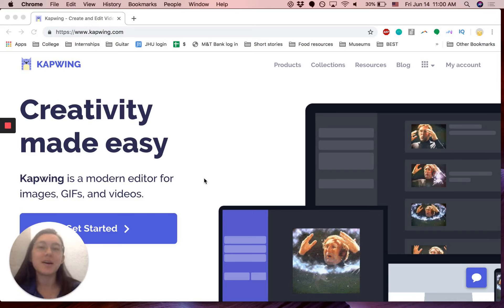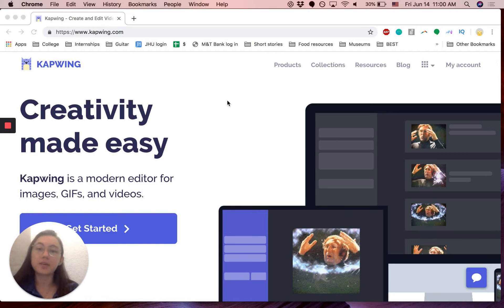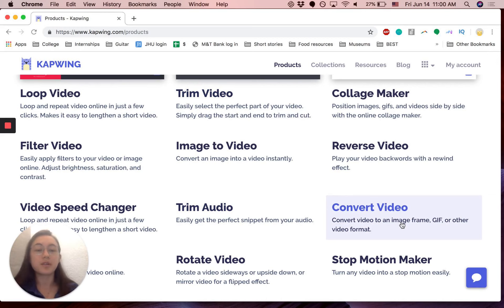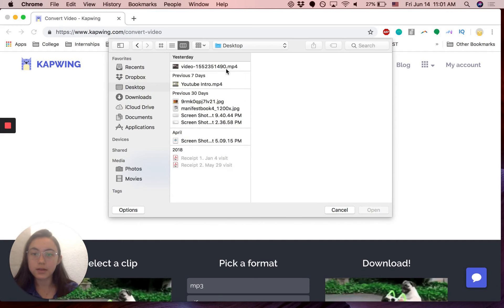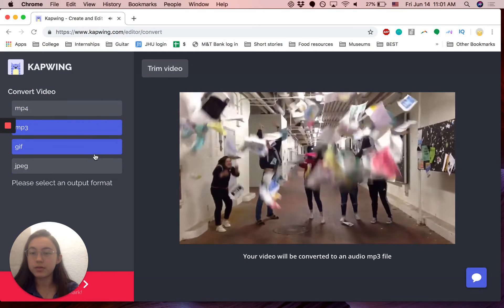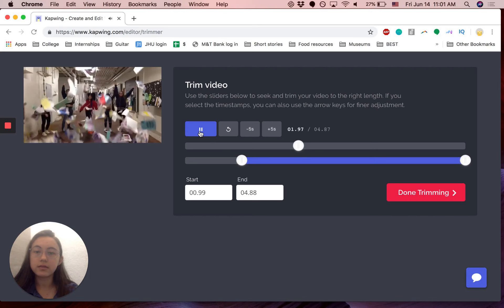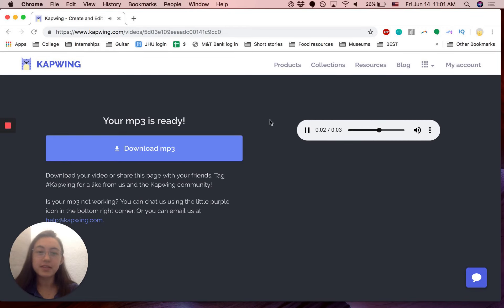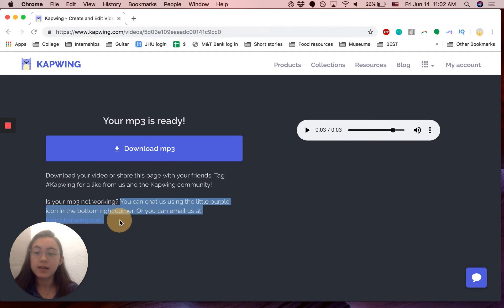Convert mp4 to mp3: Free online tool to save audio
mp4 to mp3 conversion is fast and easy using Kapwing, the free video and image editing website.

2. Upload your mp4 file or paste a link to it
3. Click the format you want to convert to. Besides mp3, you can also convert to a GIF or jpeg file!
4. Trim the video if needed.
5. Hit 'Create' to finish! Your mp4 file has now been converted. Download the resulting mp3 file or share the link.

Have video ideas or feedback for our YouTube channel?

Kapwing is an online video creation and editing platform for modern creators. Our mission is to enable digital storytelling.